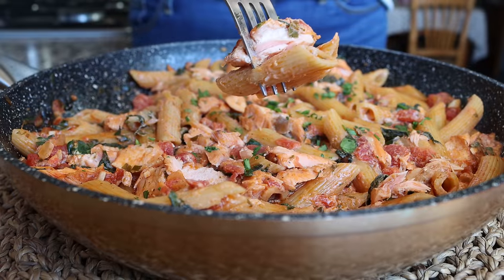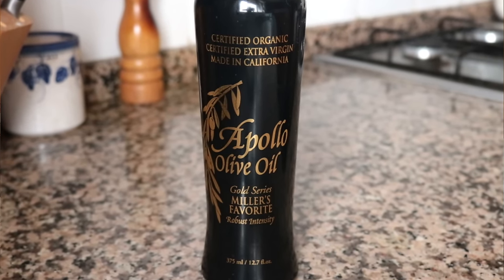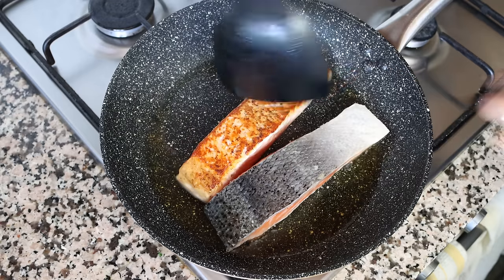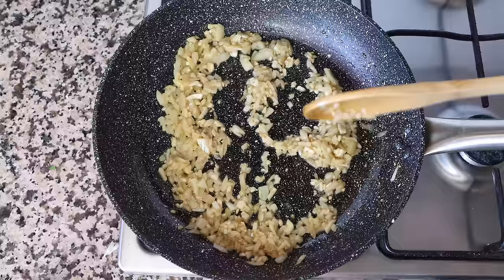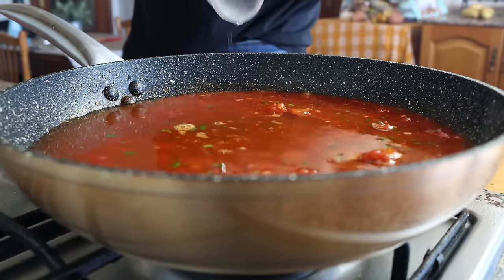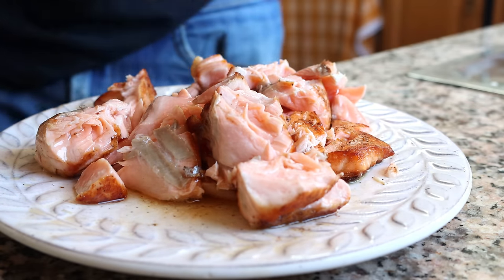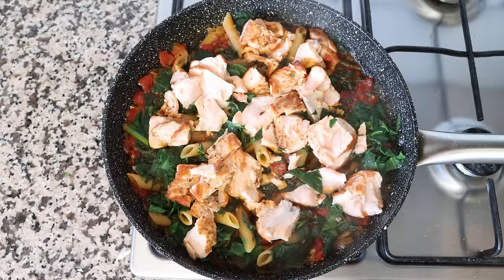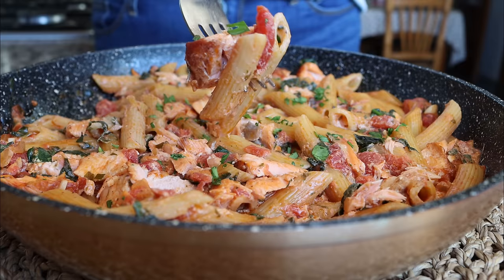One-Pan Creamy Salmon Pasta | Easy, Healthy & Done in 30 Minutes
EPISODE 556 - How to Make a One-Pan Creamy Salmon Pasta | Easy, Healthy & Done in 30 Minutes

MICROPHONE I USE:

CAMERA I USE:

MY SWISS DIAMOND PANS:

MY SWISS DIAMOND KNIVES:

MY CARBON STEEL PAELLA PAN:

MY ENAMELED PAELLA PAN:

SPANISH ROUND RICE I USE:

WOOD CUTTING BOARD:

MY FOOD PROCESSOR:

MORTAR & PESTLE: